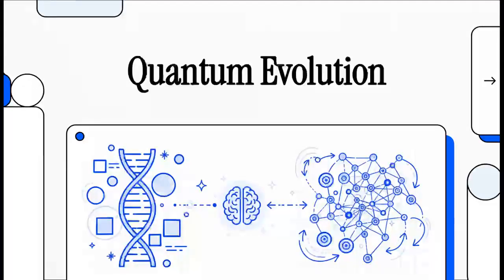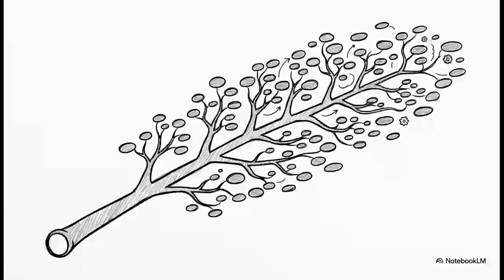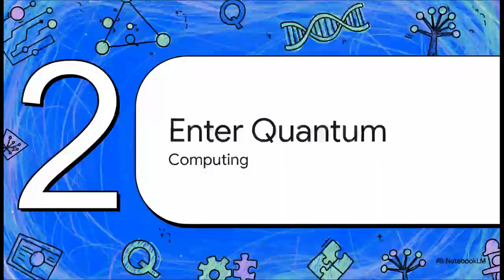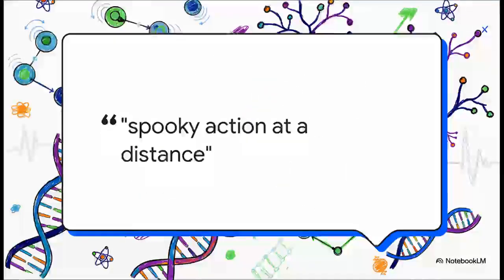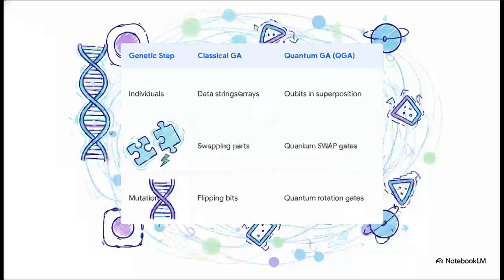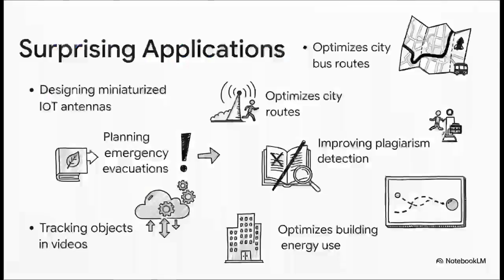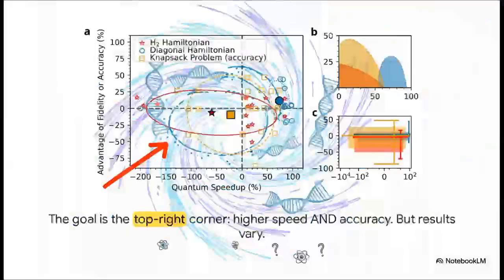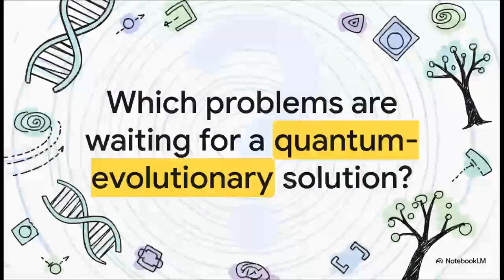Quantum computing and its application to evolutionary algorithms.